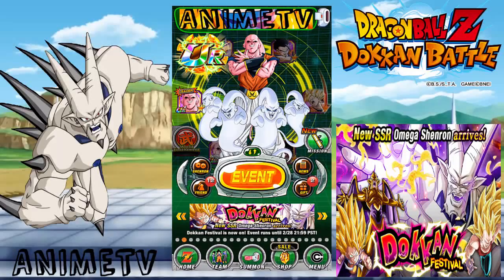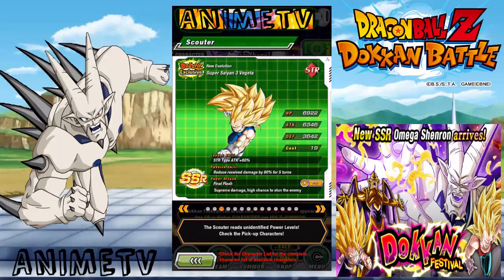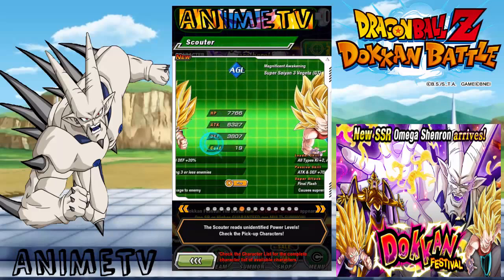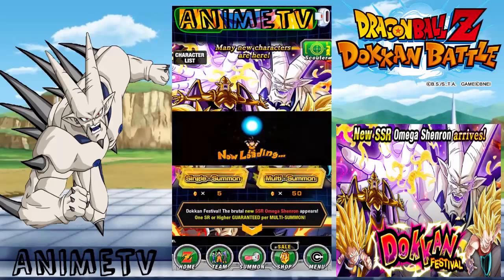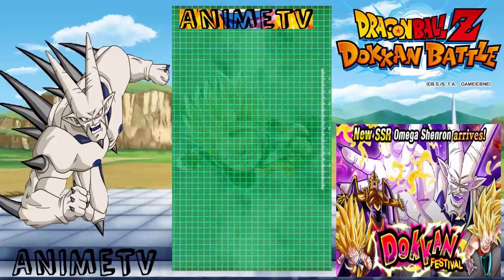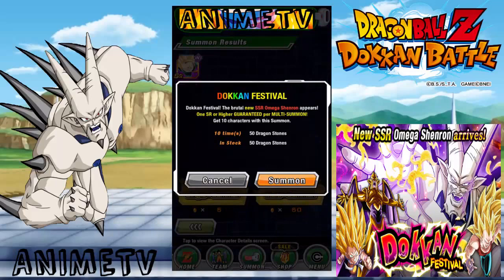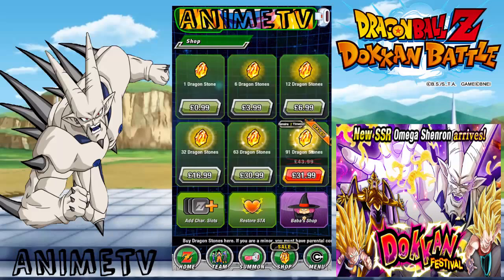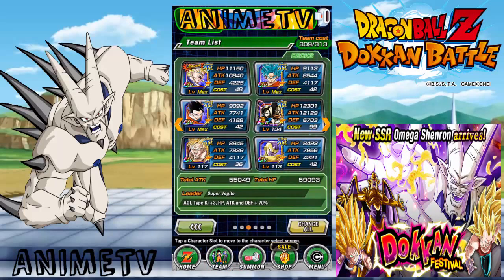PART 3: CAN WE FIND HIM!!! Omega Shenron Dokkan Festival Summon Event: DBZ Dokkan Battle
SOOO ELUSIVE, BUT WILL WE FIND HIM IN THIS SUMMONING?
Omega Shenron Dokkan Festival Summon Event: DBZ Dokkan Battle